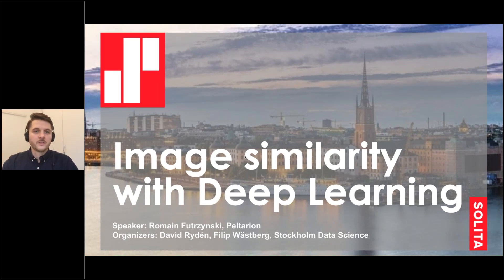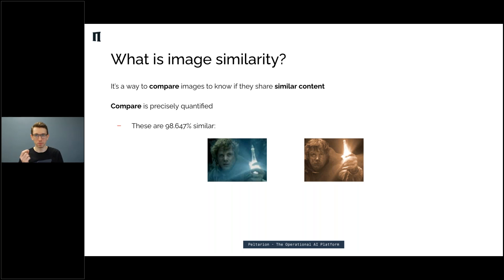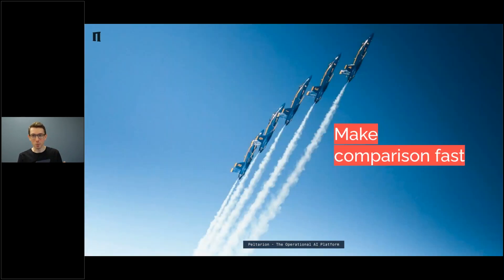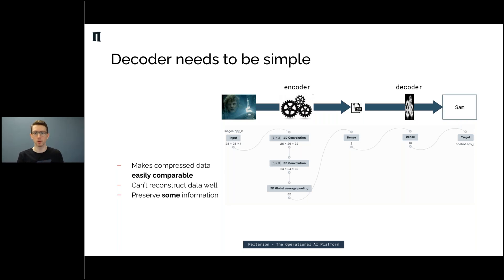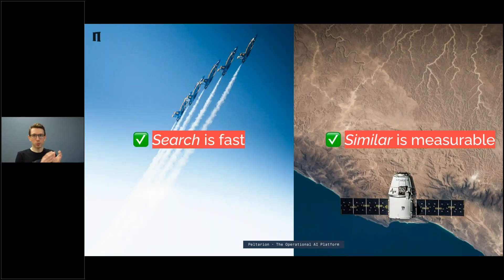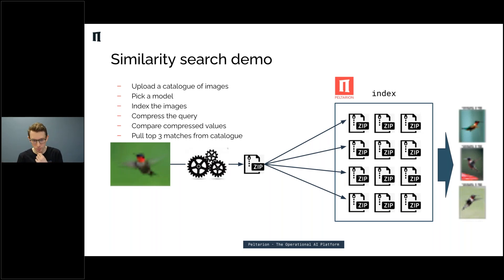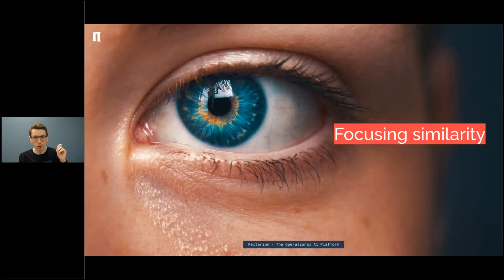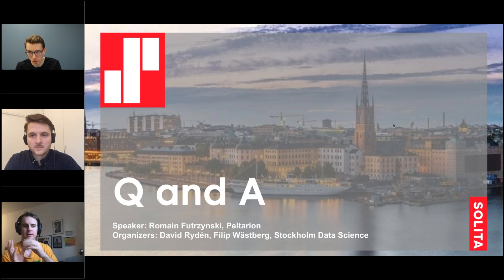'Image similarity with deep learning' - digital meetup with Solita & Romain Futrzynski/Peltarion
Similarity is a strange notion: it’s the same, but different. You probably don’t lose any sleep over it, but how could a deterministic algorithm deal with it?

This presentation together with Solita & Romain Futrzynski will show how you can build deep neural networks that quantify similarity between images, and allow downstream tasks like content search or data clustering. We’ll also get an understanding for how the data is represented in the networks, and why this works in the first place.

Does ”similar” actually have a very specific meaning to you? There are many techniques out there to fine-tune networks for similarity, whether you have labeled ground truth examples or not.

Romain Futrzynski is a technical communicator at Peltarion. He has several years of experience working in Computational Fluid Dynamics, notably to ensure customer success of simulation engineers at Siemens Digital Industries Software. Romain is passionate about computer science and deep learning, and about sharing knowledge between all branches of AI and Engineering. He has a PhD in Mechanical Engineering from KTH.